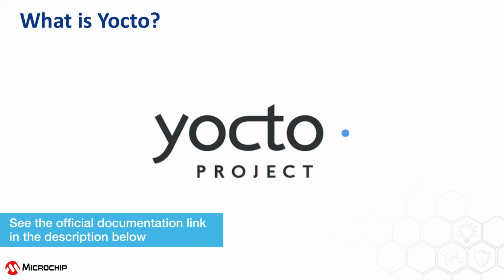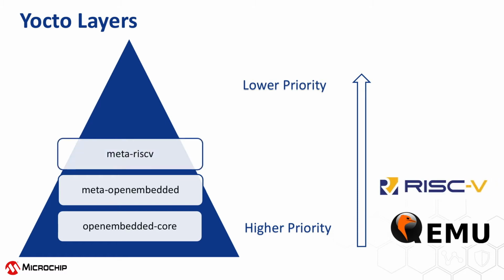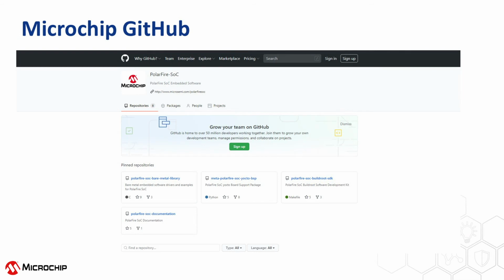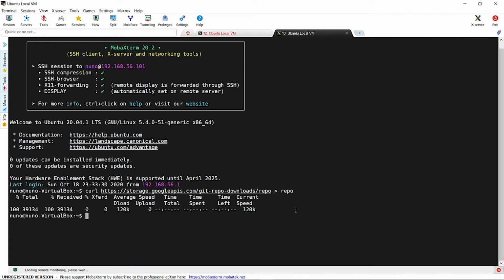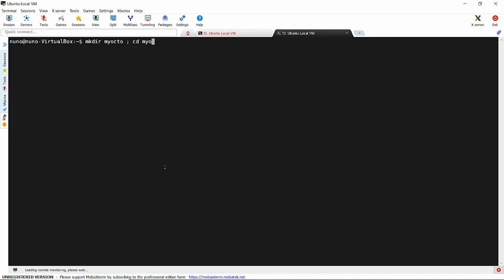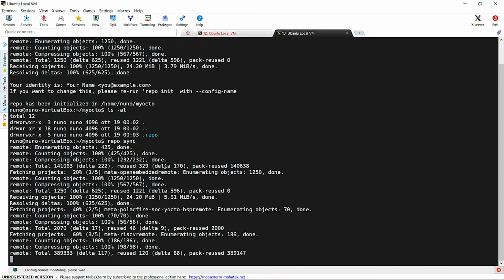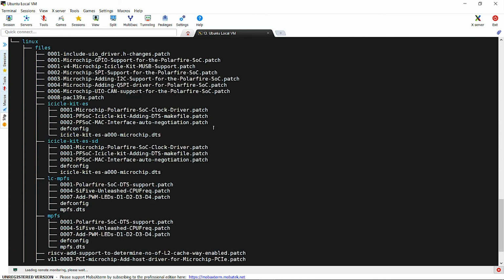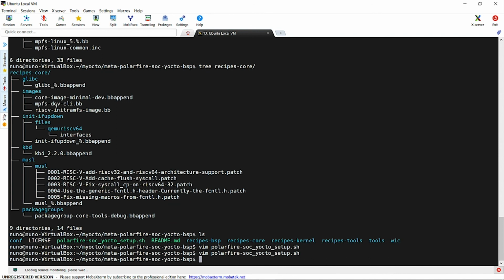Introduction to Microchip's Yocto Layer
In this video you will learn the basic principles of Yocto and how the Yocto Board Support Package fits within.